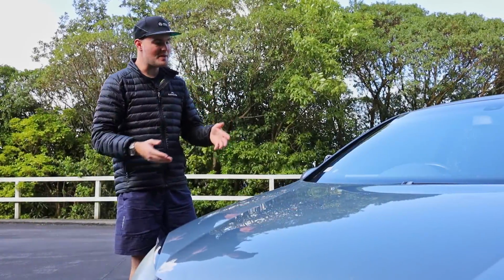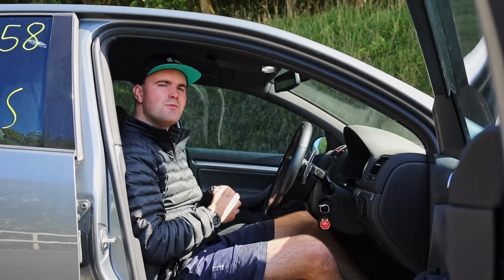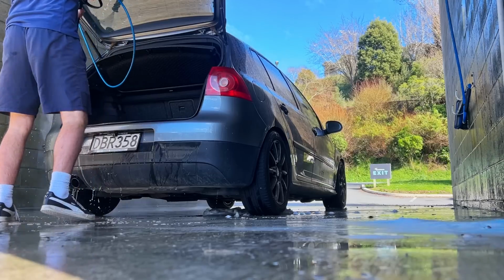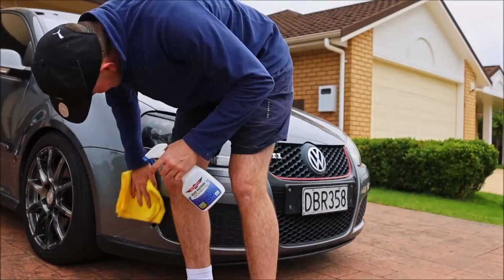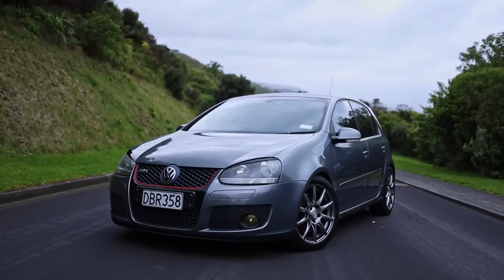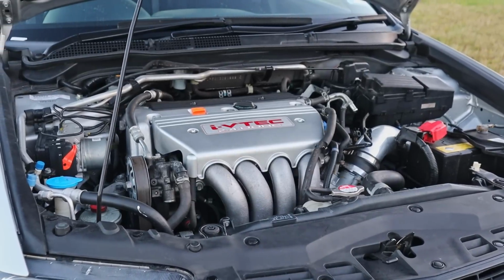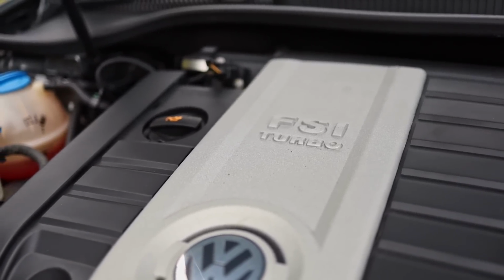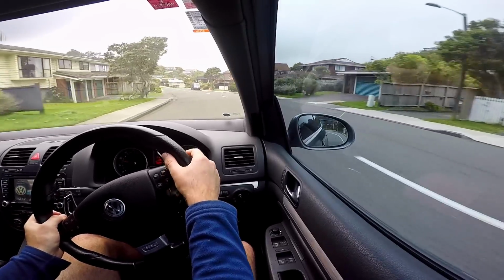I Bought a Cheap Mk5 Golf GTi SIGHT UNSEEN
Today I took a risk and bought a very cheap, damaged mk5 Golf GTi sight unseen in a city two hours away. Was it worth the risk, and can I make a profit? Let's find out.

Chapters:
0:00 Intro
0:43 Picking it up
1:04 Fixes
2:05 Cleaning
3:54 Finished Product